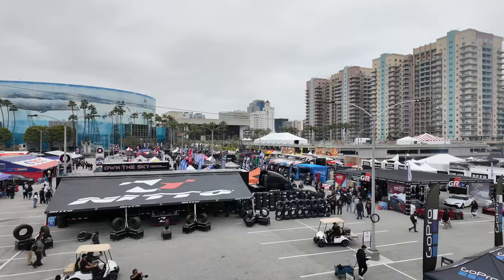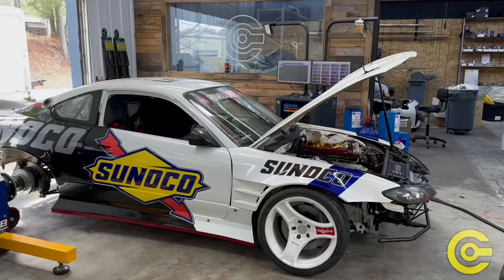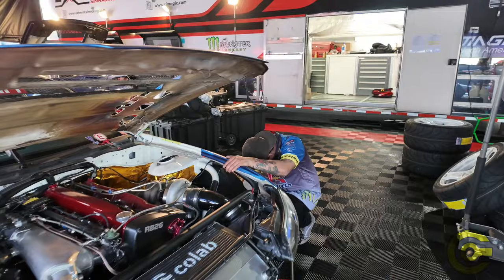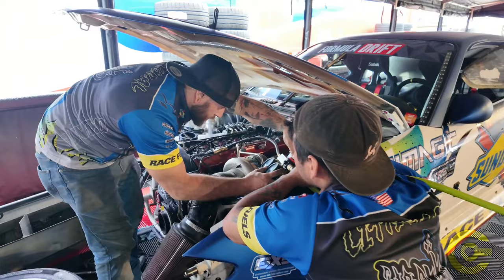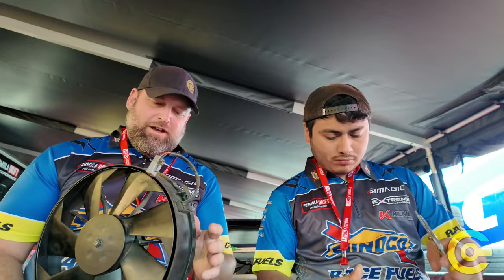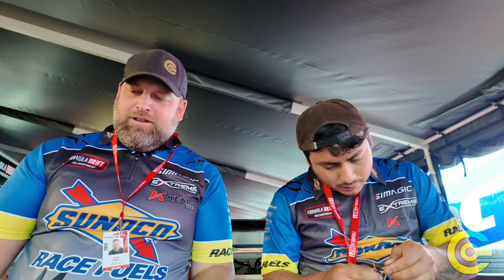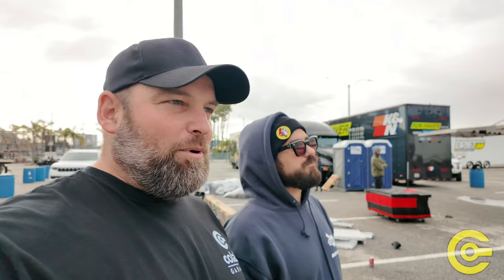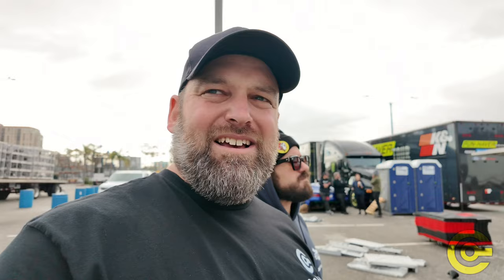2024 FD Long Beach: A new era begins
Experience the start of a new era for Ryan Litteral in his rbarmy powered S15 to start the 2024 Formula Drift season in Long Beach, CA! Join us as we unveil a whole new look, new sponsors, and a new rig Witness the unexpected challenges we were faced with and the AMAZING teamwork in action.